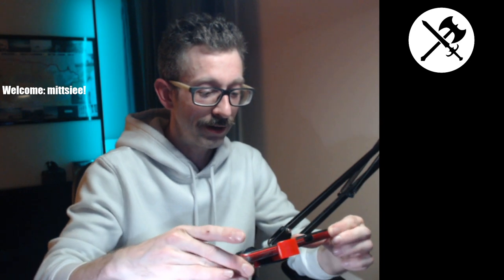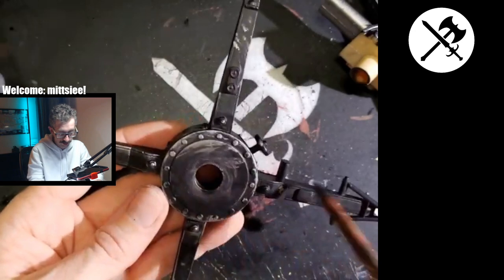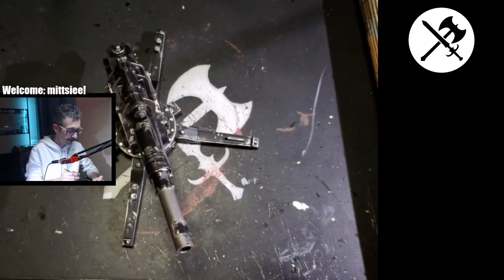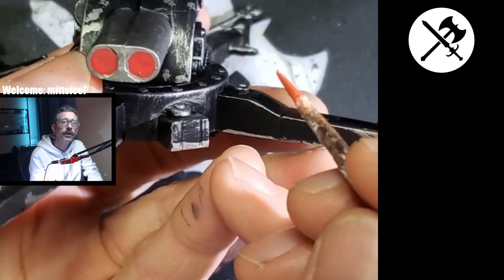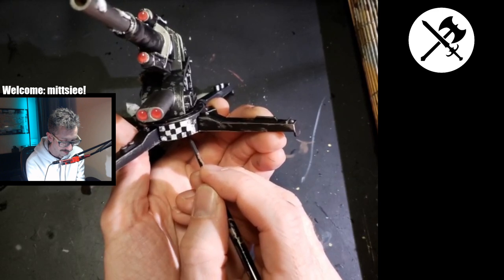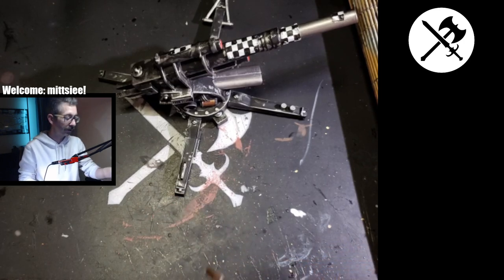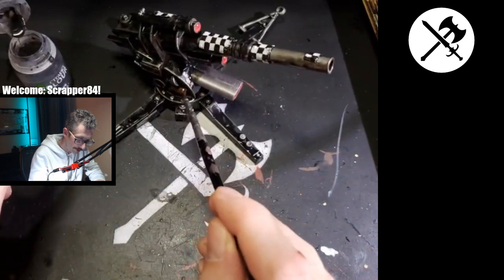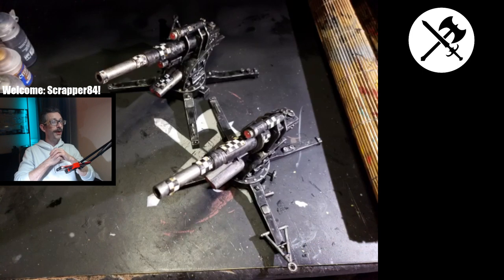How to Stream painting on Twitch using OBS Studio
Painting a BMC toys German 88 artillery gun as a Warhammer 40k Goffs Ork Mek Gun kustom mega kannon and explaining how to livestream painting on Twitch.tv using OBS studio -- Watch live